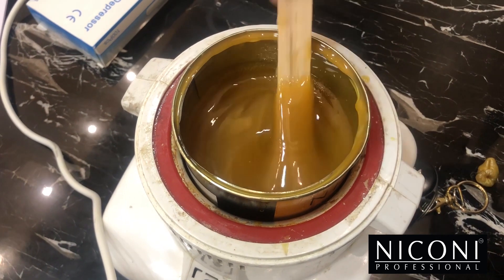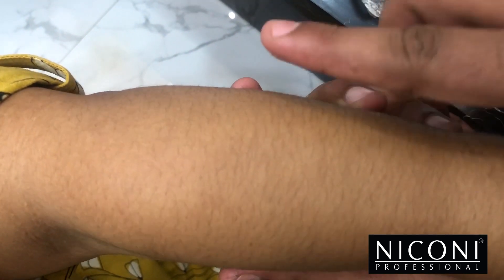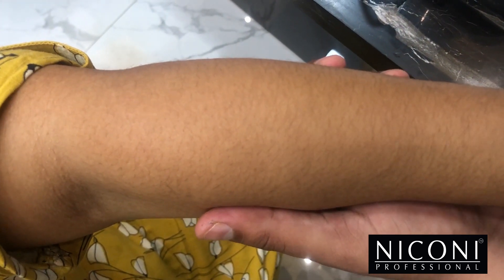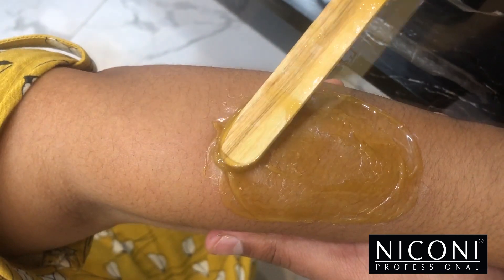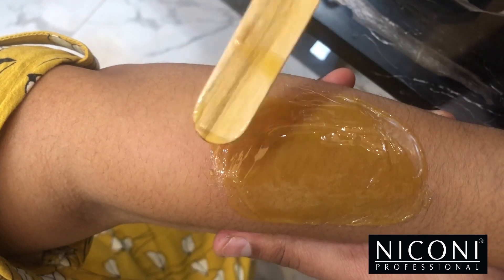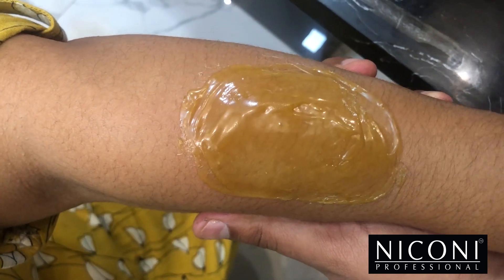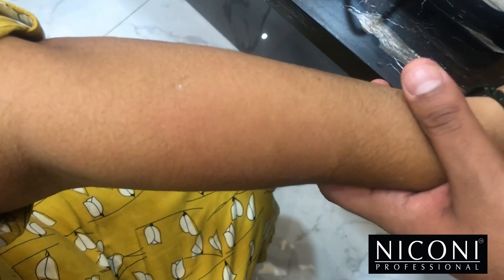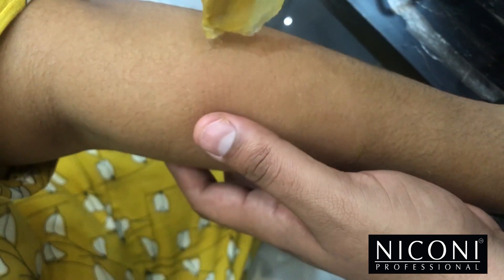HOW TO USE NICONI STRIPLESS BRAZILIAN WAX | How to Use hair removal Wax for sensitive skin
The unique formulation of Niconi stripless brazilianwax is easy to use as it fabric strips are not required and the wax becomes the strip. This unique wax shrink wraps the hair and is great at removing even short and coarse hair without any hassle. This unique wax formula is enriched with avocado butter oil and milk to nourish, moisturize and tone the skin. The thin application allows for a much quicker drying time in comparison to conventional